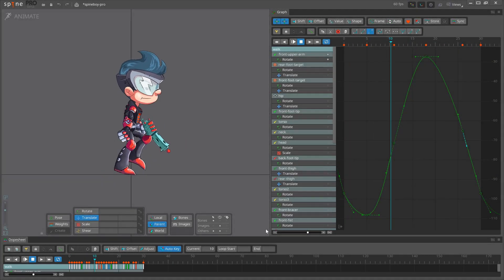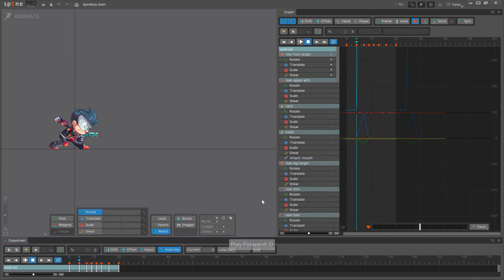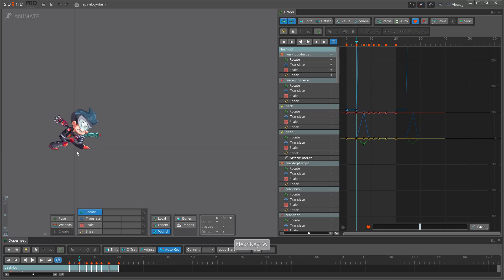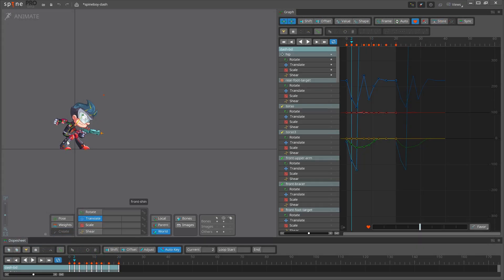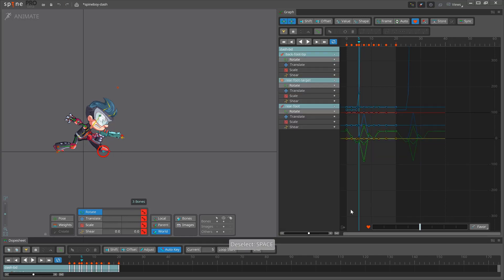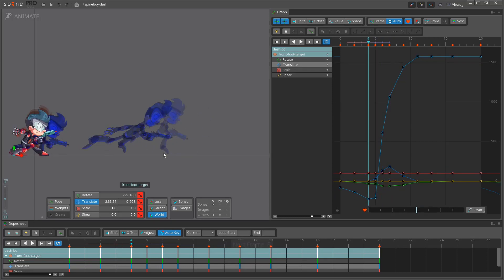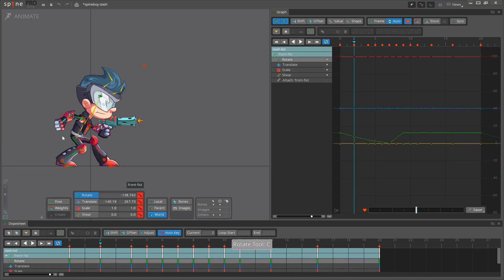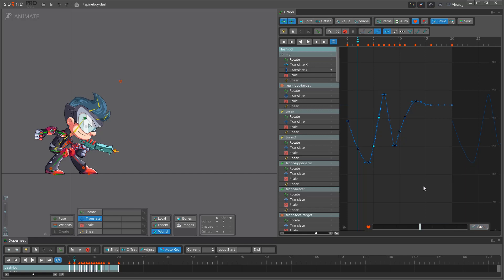Favor Tool - Spine workflow tutorial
Learn how to use Spine's Favor tool to work faster and smarter.